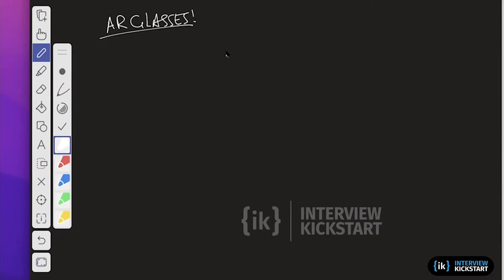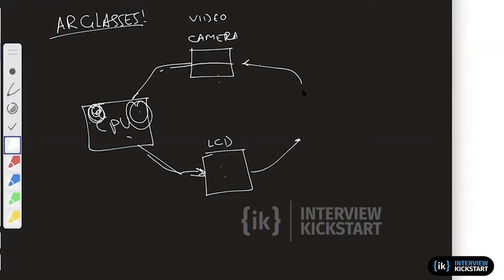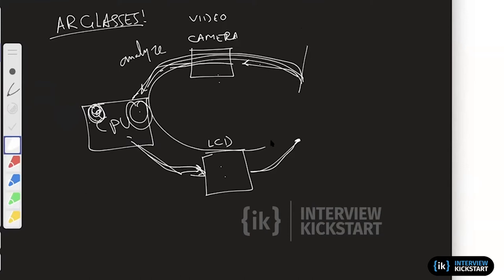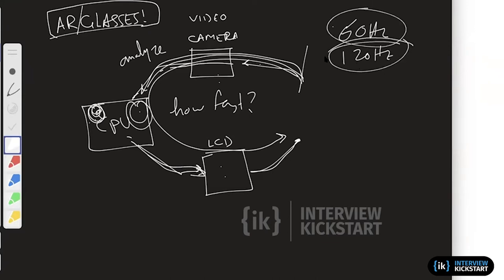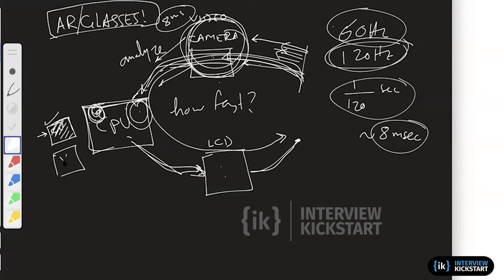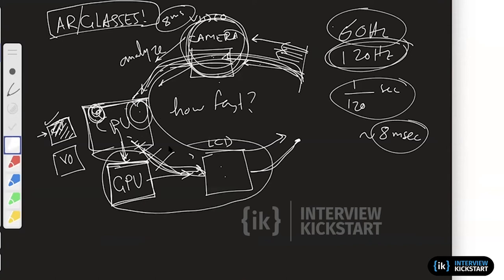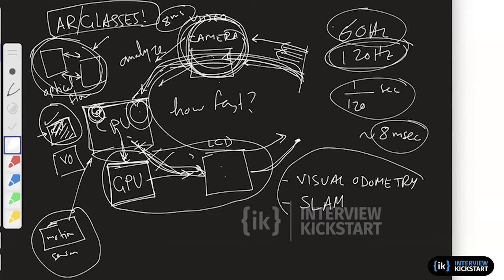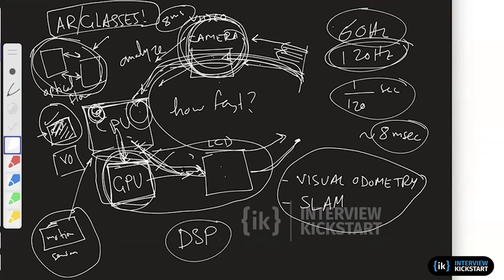Design AR/VR Glasses | Embedded SWE Interview Question with Answers